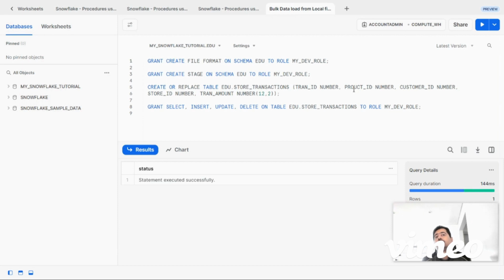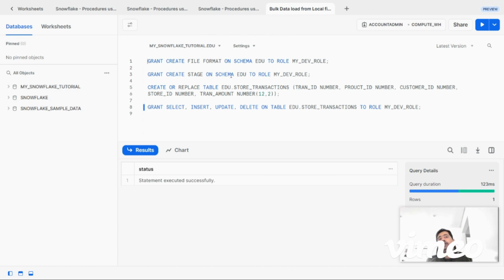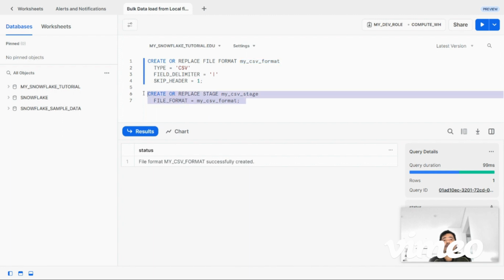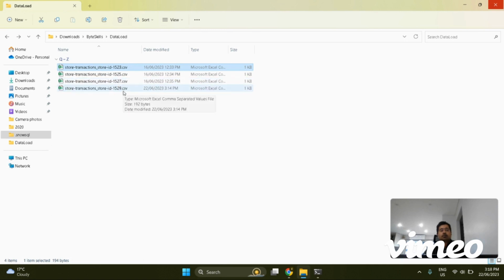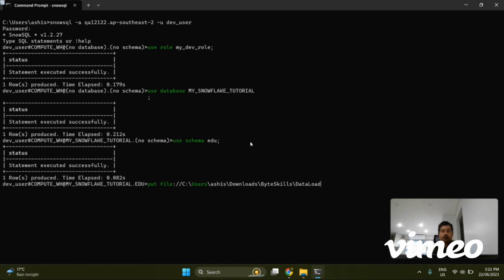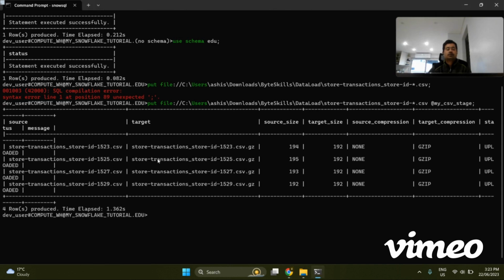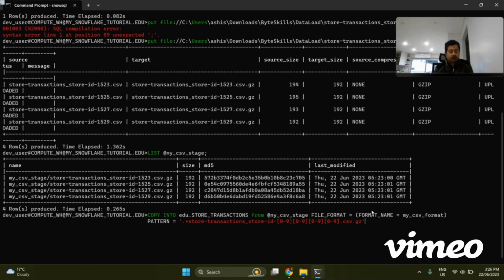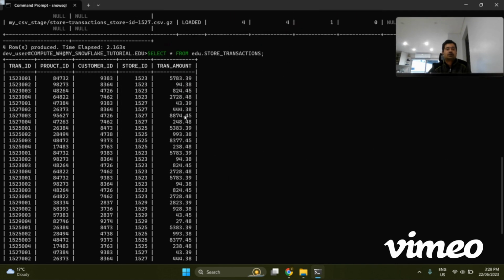Snowflake - Bulk Data load from Local files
In this video we learn how to create a Snowflake file format and Snowflake internal stage. Then copy the local files into Snowflake internal stage and from there load the data into Snowflake tables.